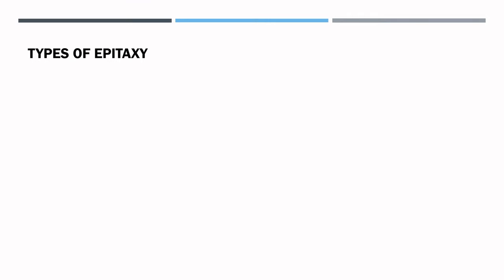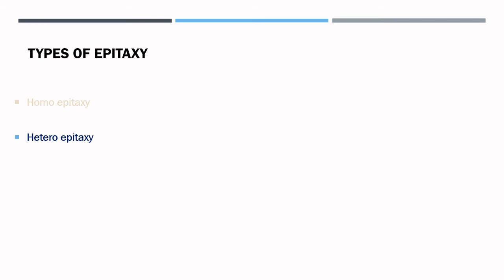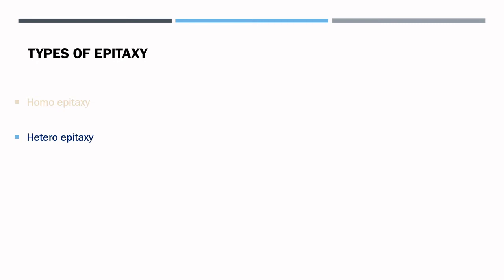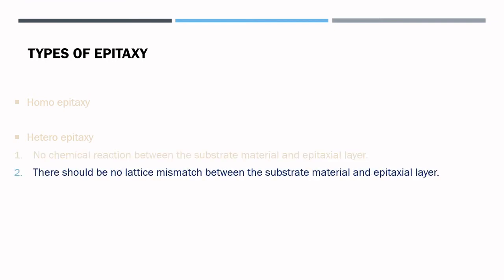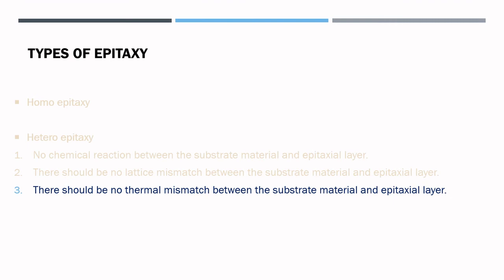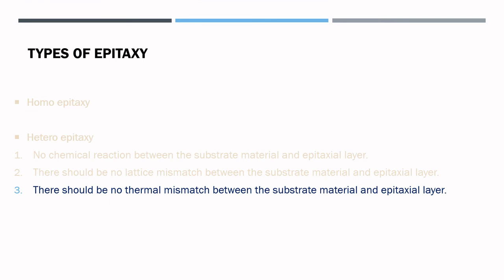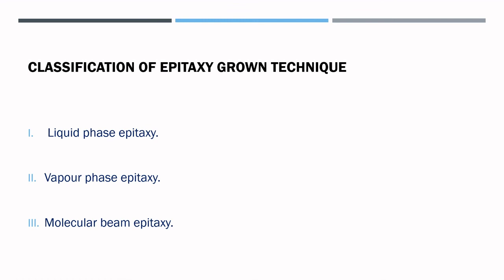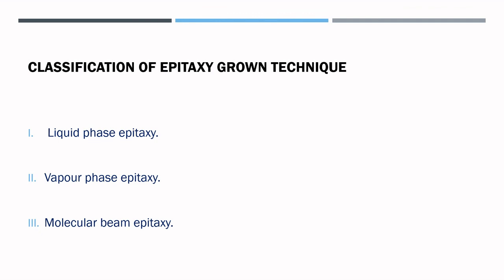Lecture-102 Homo & Hetero Epitaxy. VPE, LPE & MBE Epitaxy. Electronics Science. Paper-II. UNIT- II.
Hey, in this video I have explained the homo and hetero epitaxy process. And also I have explained the LPE process, VPE epitaxy process & MBE epitaxy process of Paper -II NTA UGC NET & WB SET exam for Electronics Science subject.